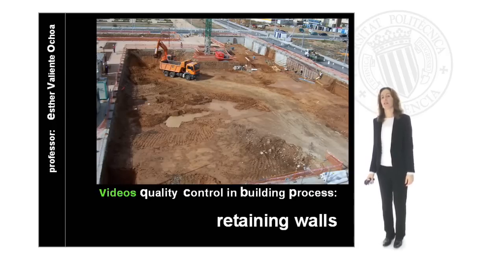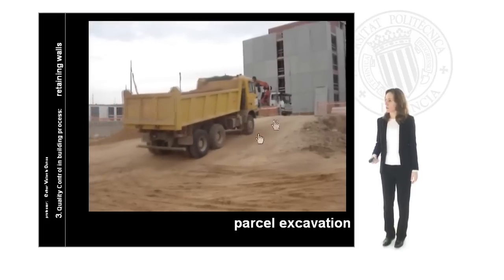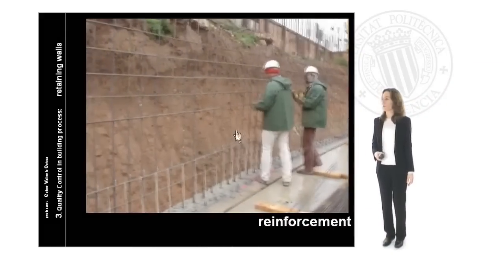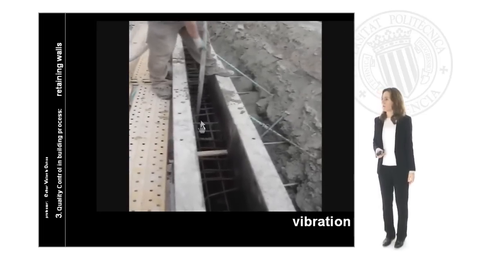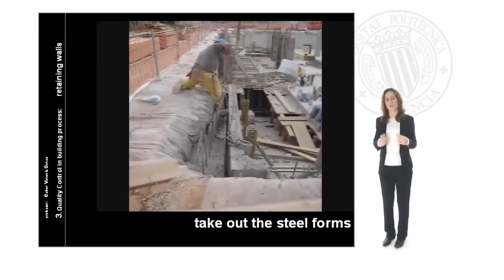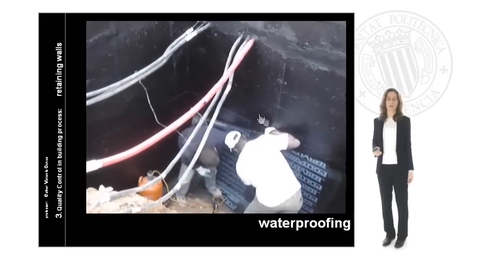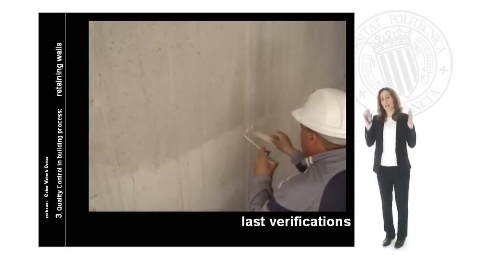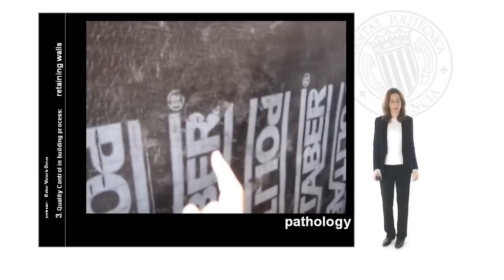VIDEO Quality Control in Building Process: Retaining Walls.© UPV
Seguimiento de la unidad de ejecución de obras: Retaining Walls Autor: Valiente Ochoa, Esther

Universitat Politècnica de València - UPV